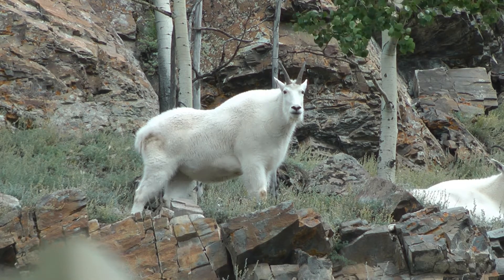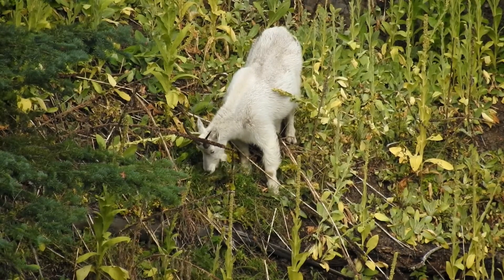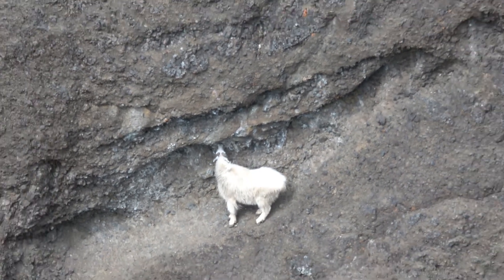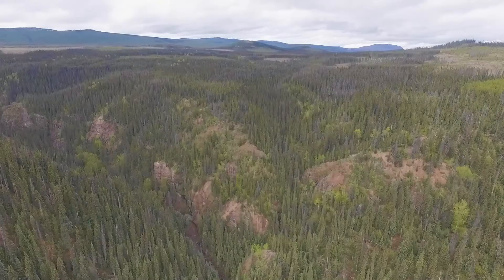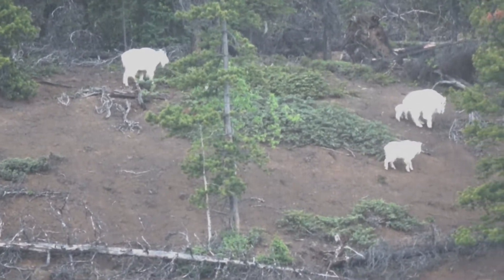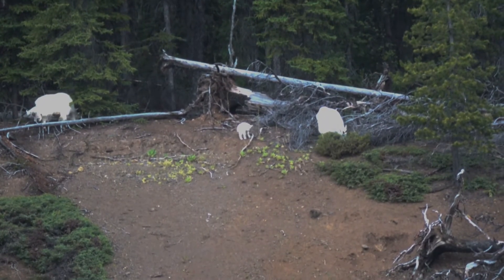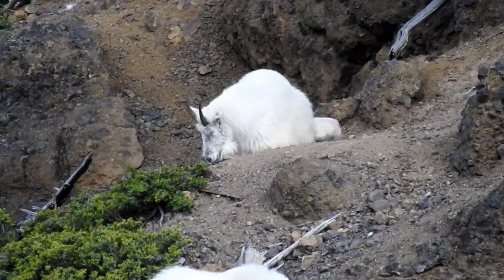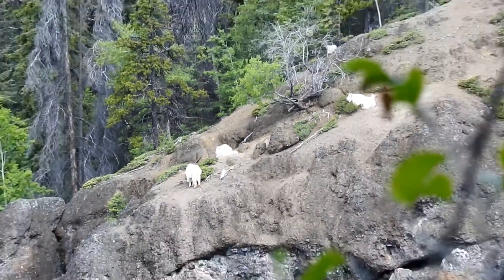Canyon Goats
Some mountain goats live in low elevation canyons. It's the same species, just in a different habitat.  Canyon goats live a high-risk life and possible ambush from predators hiding in the trees close by. The populations of canyon goats are small and always prone to local extinction.